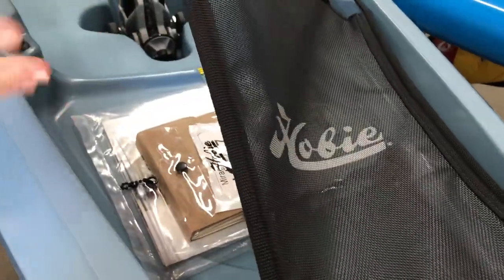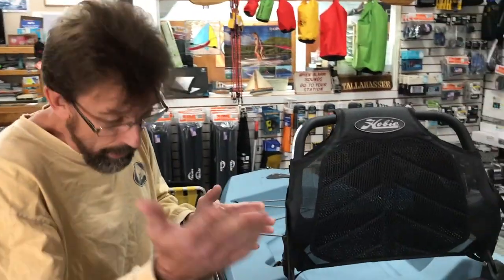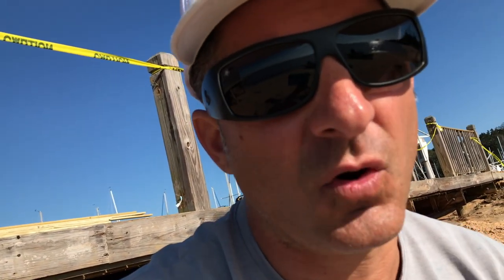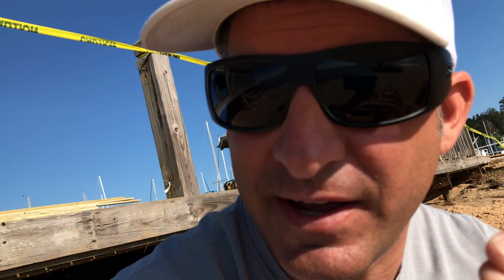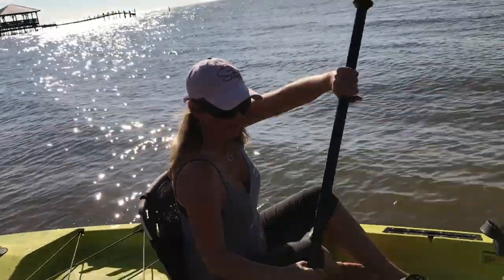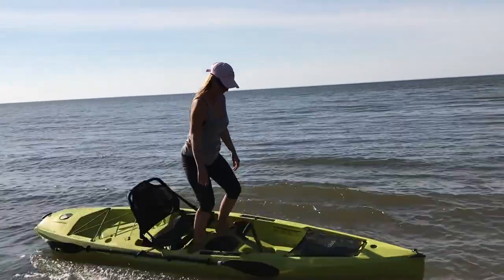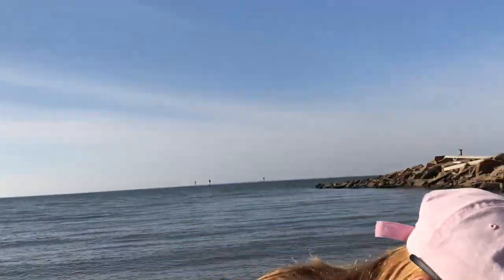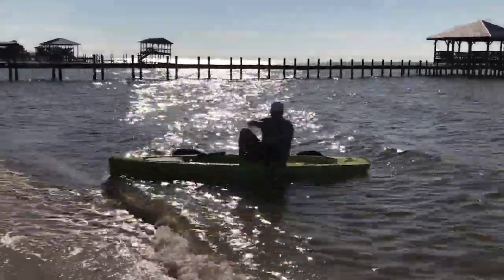HOBIE COMPASS MIRAGE DRIVE FULL REVIEW - in shop and on the water